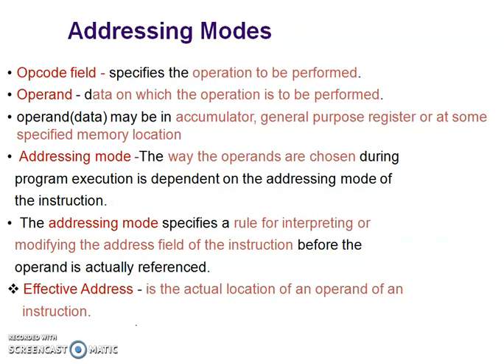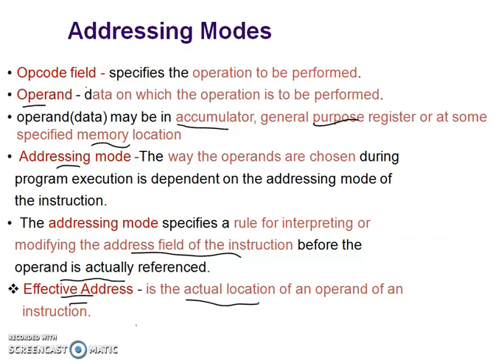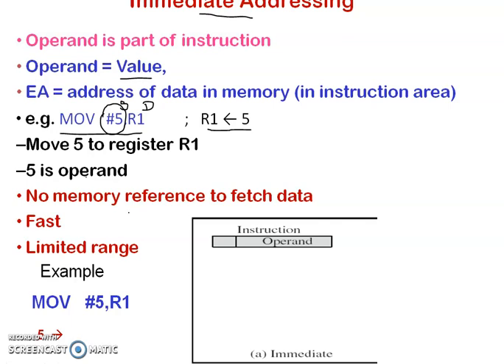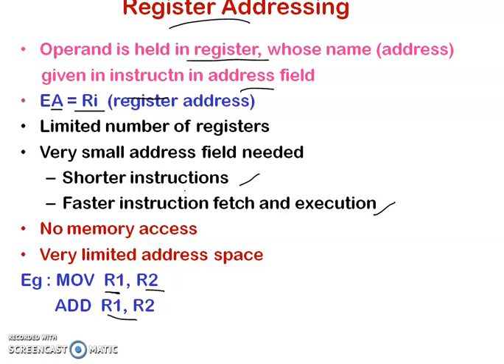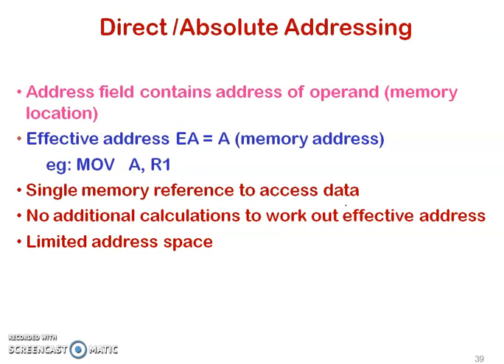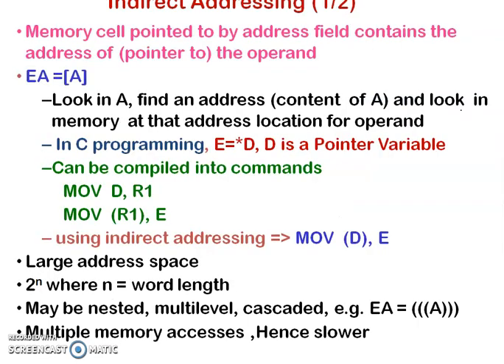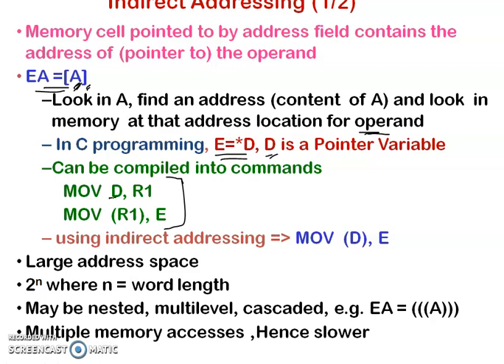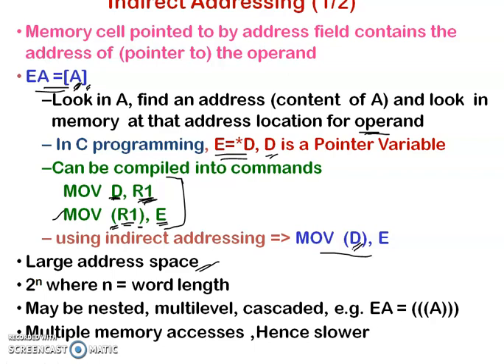Day 10 - Addressing Modes - Part1